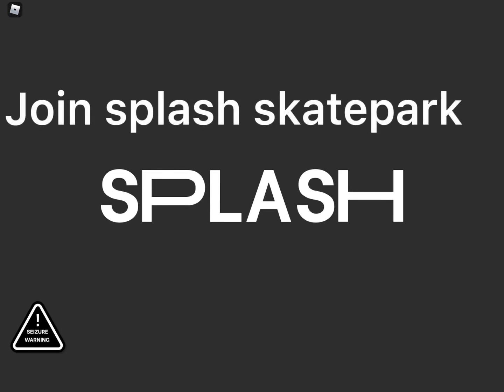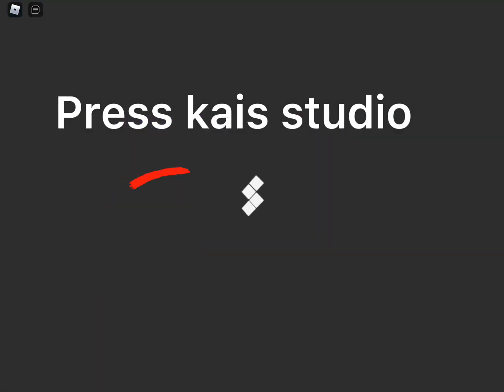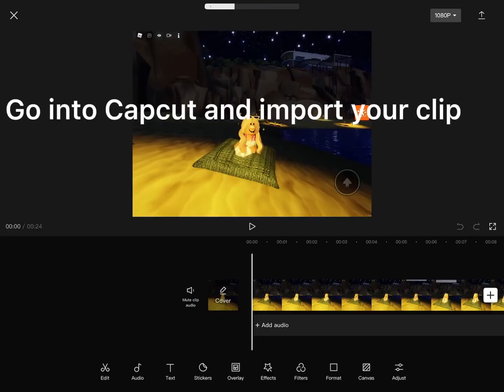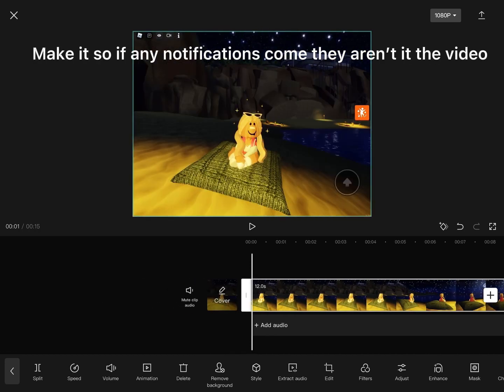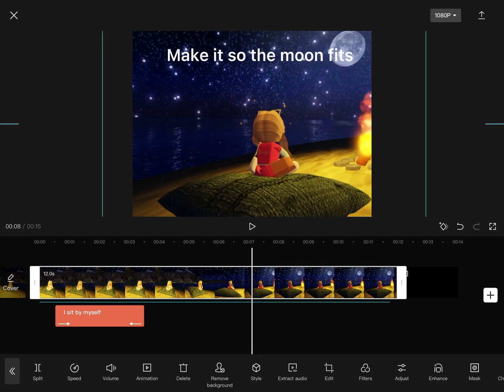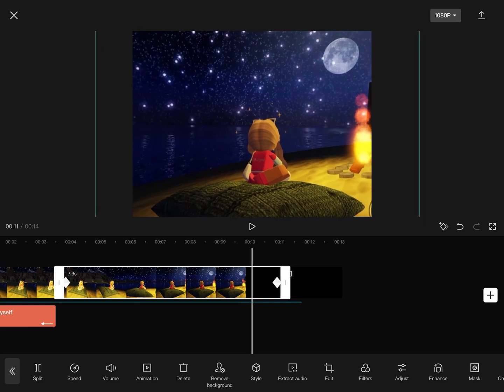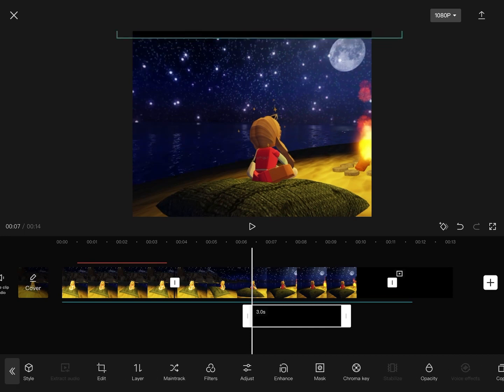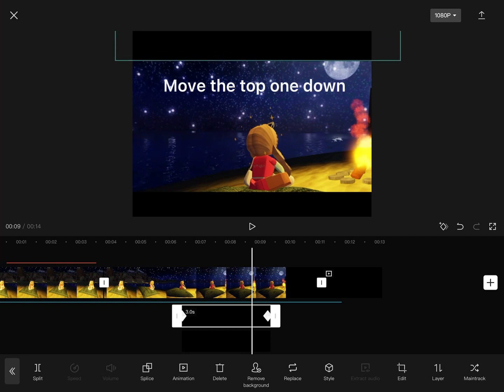Talking to the moon tutorial